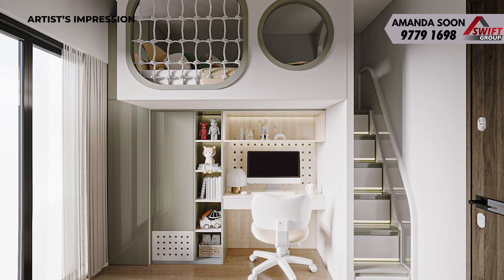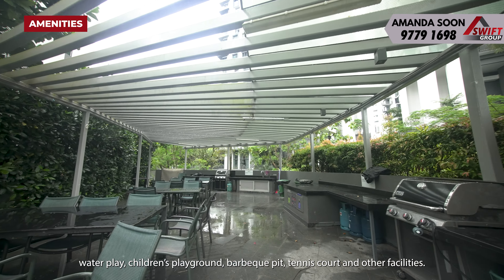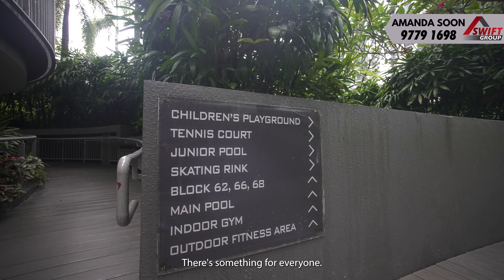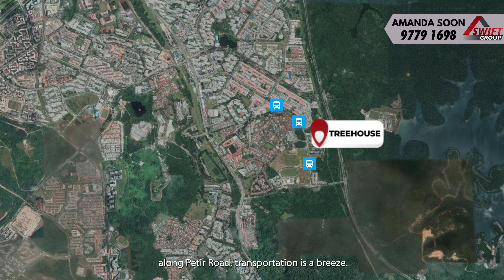[Sold] Tree House 3 Bedrooms 1292sqft - Amanda 97791698